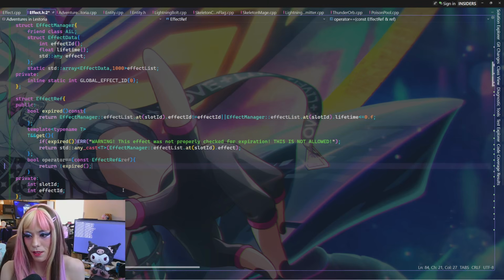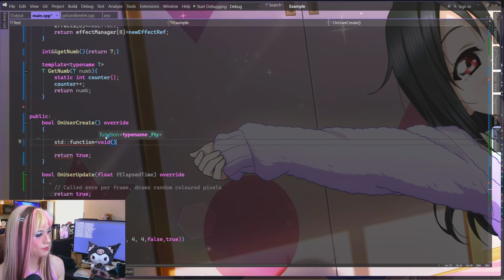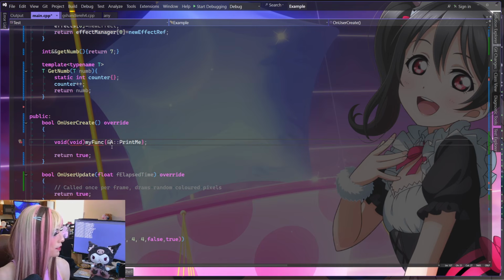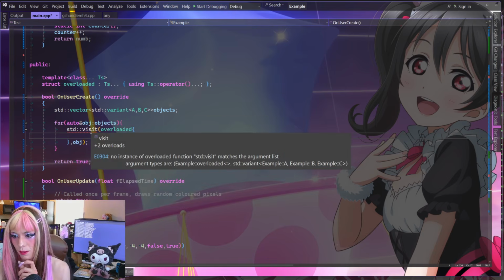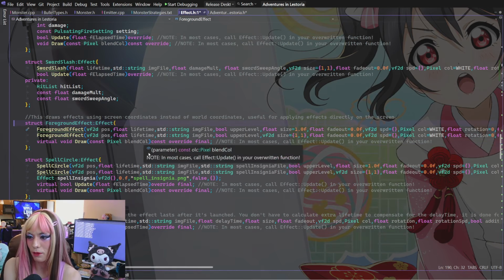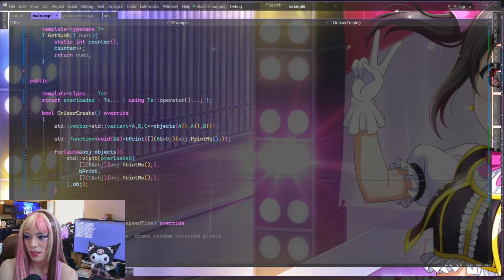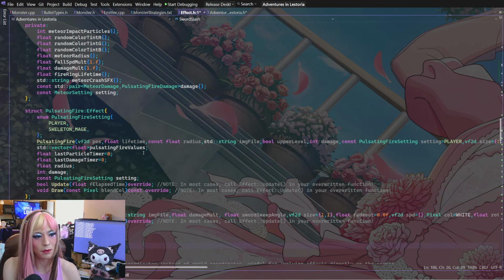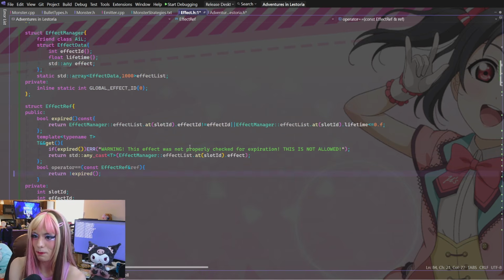C++ RPG Game Development! Day #463 - visitors? 20 Mar 2026 Stream